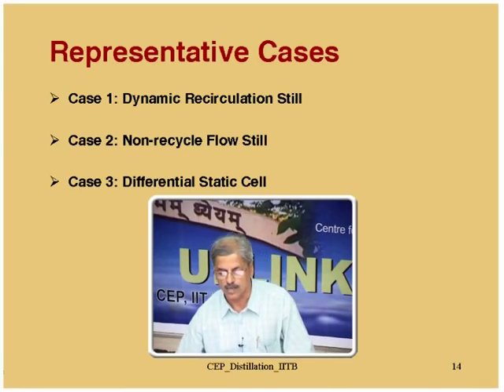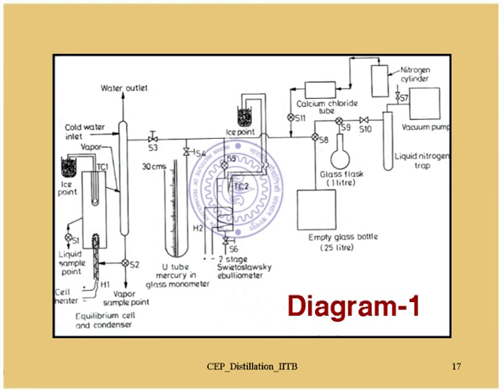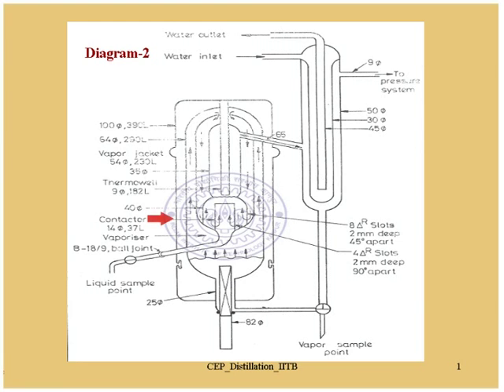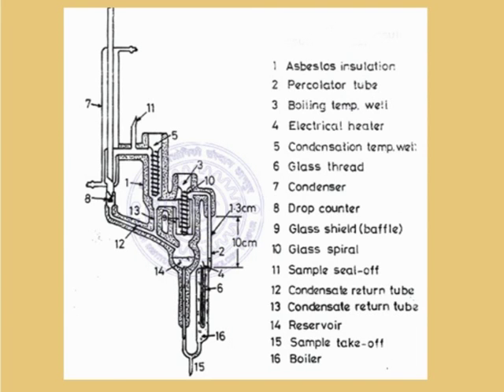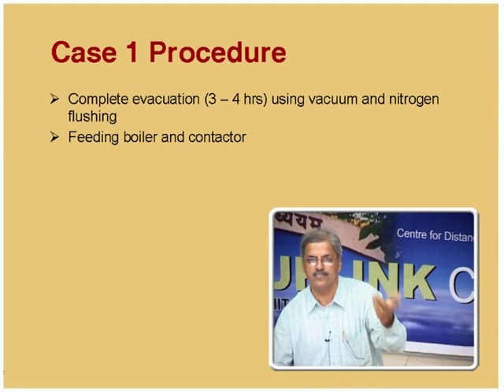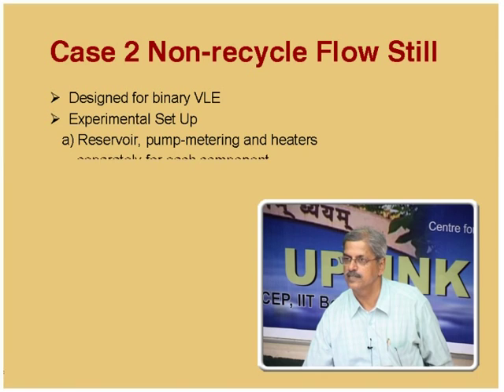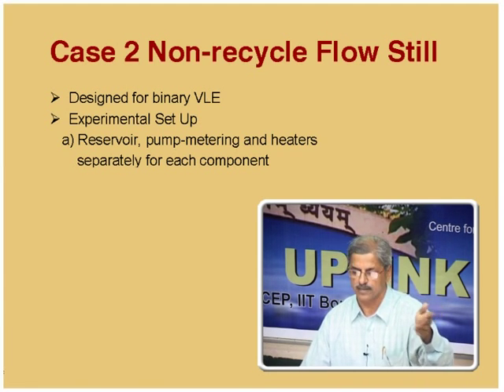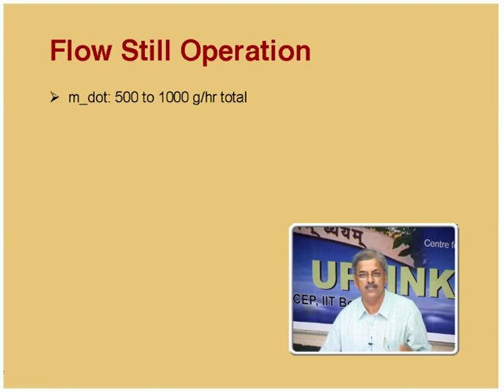ADS L5B VLE Experimentation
This is Part B of 5th session of Advance in Distillation System workshop arranged for teachers. It was delivered by Prof. S. P. Dabke from IIT Bombay.

In this session he continued his talk about VLE Experimentation, he briefly discussed three cases which are Dynamic Re-circulation Still, Non-Recycle Flow Still and Differential Static Cell.